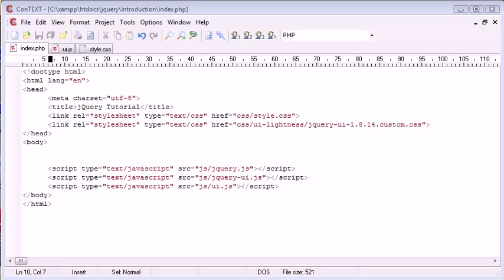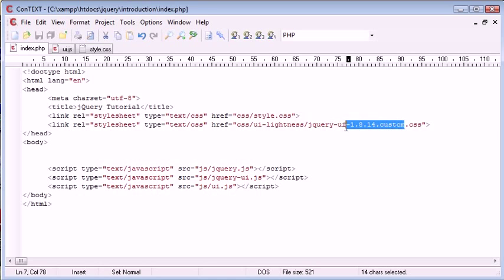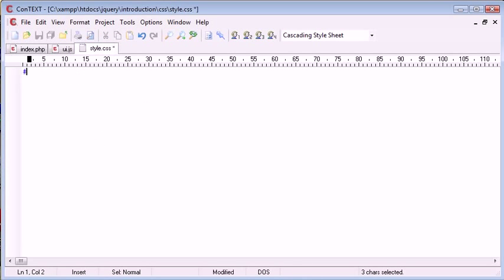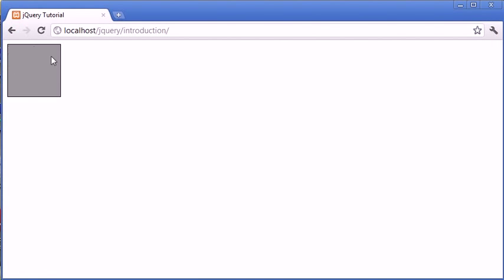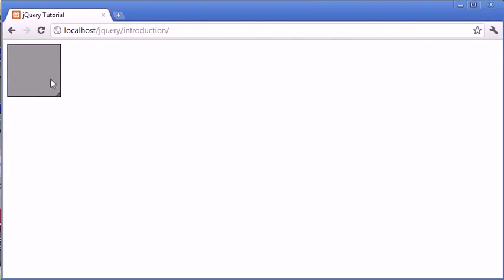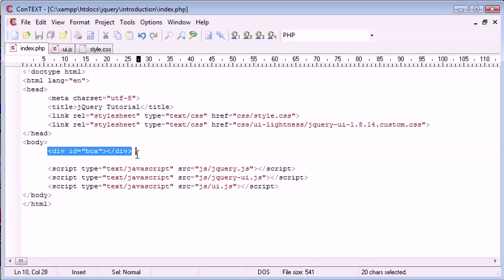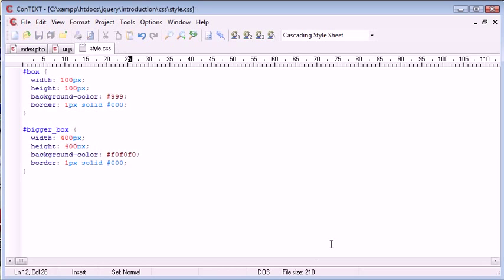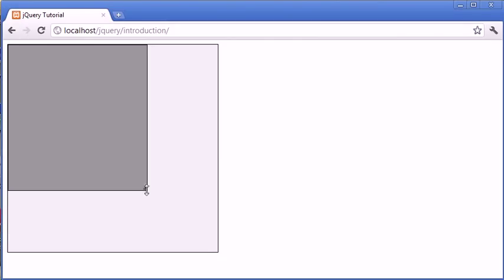jQuery Tutorial 149 Resizable